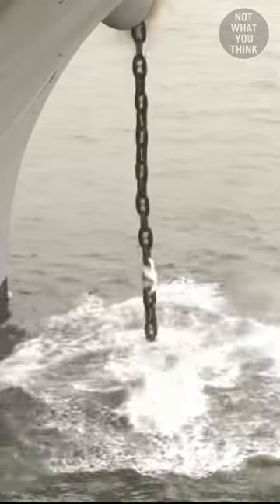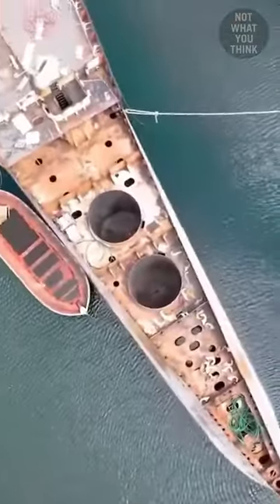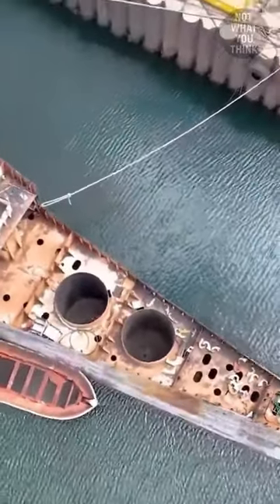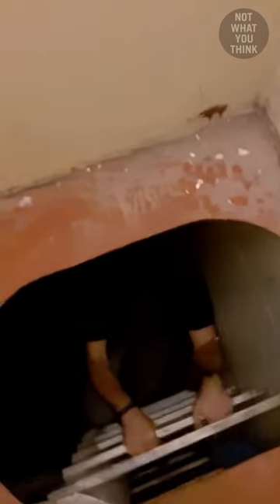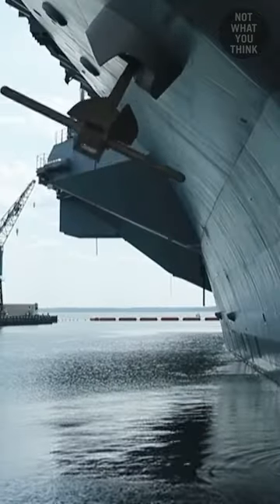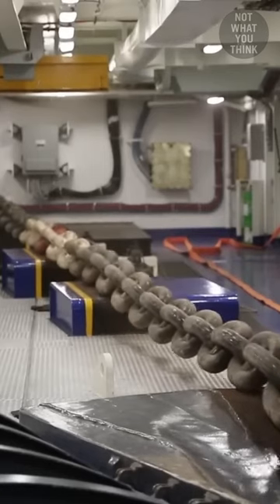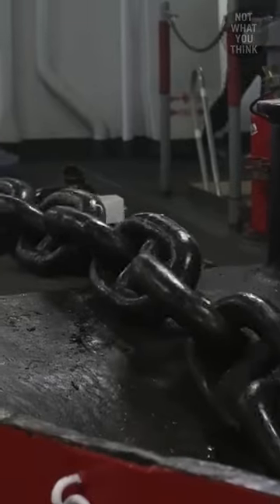The "Bitter End" of the Anchor Chain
If the anchor is attached to the chain, where does the chain attach to the ship?

Footage:
MIchael Farrell
Battleship New Jersey